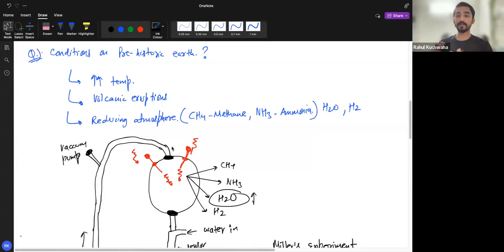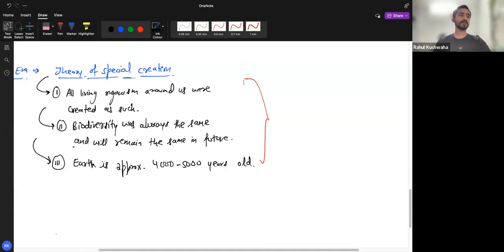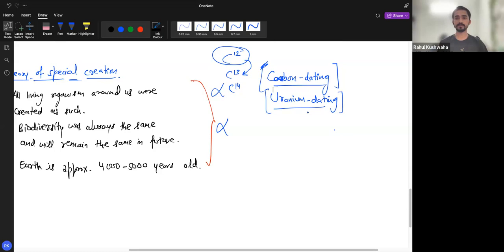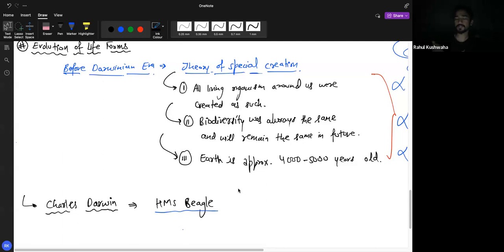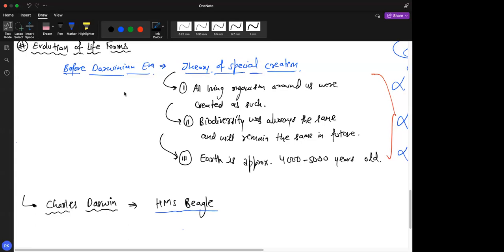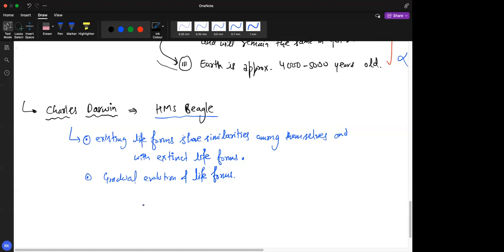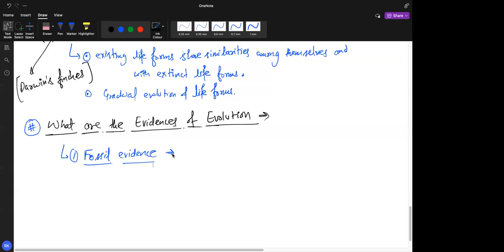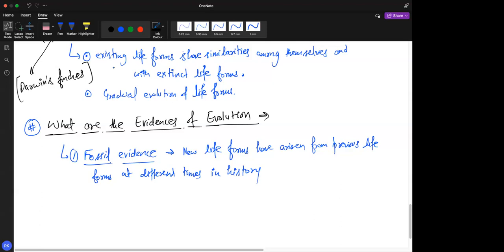Learnivio | Evidence of evolution | Lect 12th B1 20-09-2023